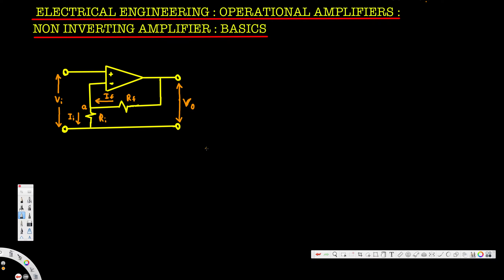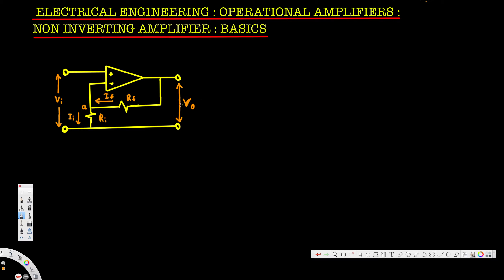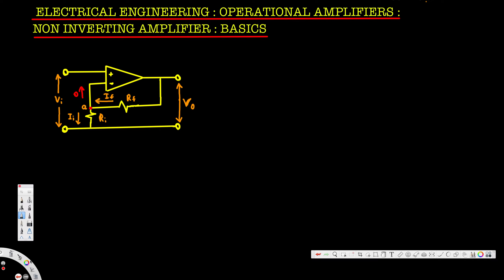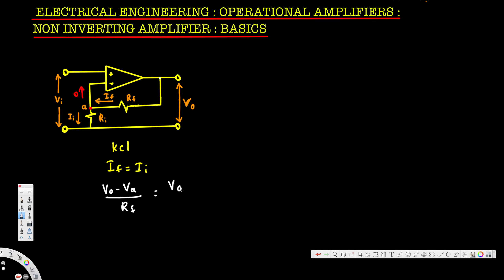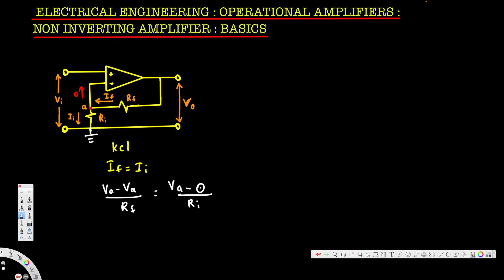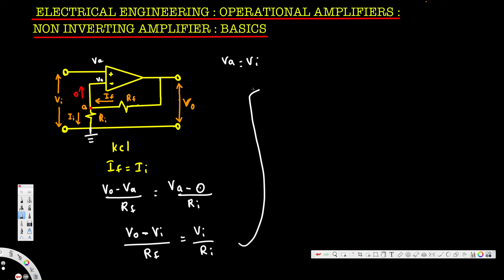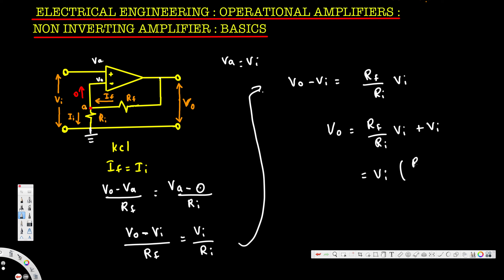Electrical Engineering - Operational Amp - Non Inverting Amplifier Basics - Electronics 1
In this video I will explain the basics of the operations and output voltage of a non-inverting operational amplifier.